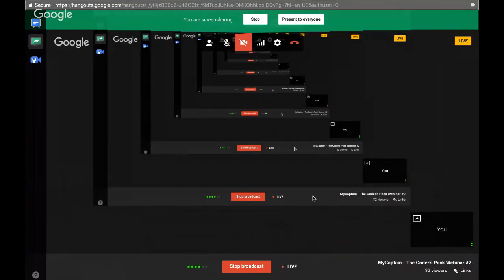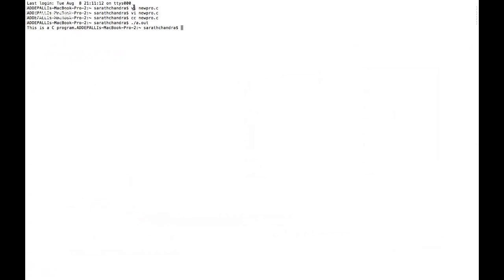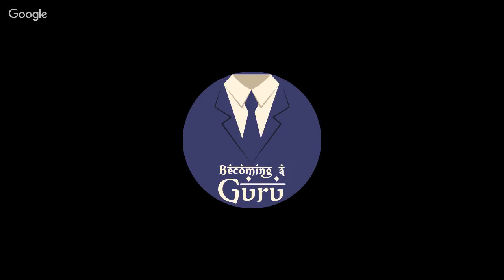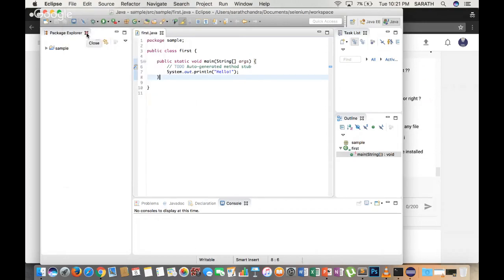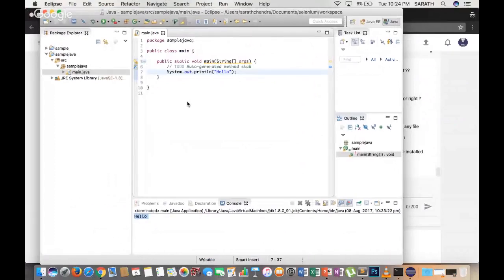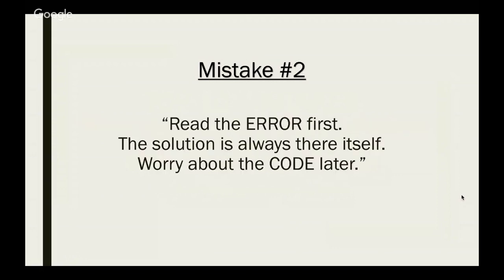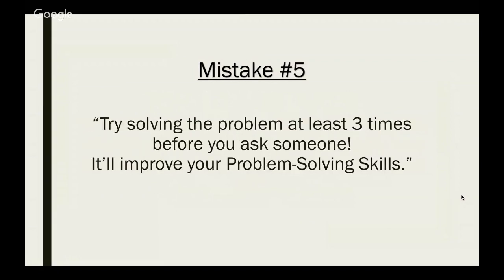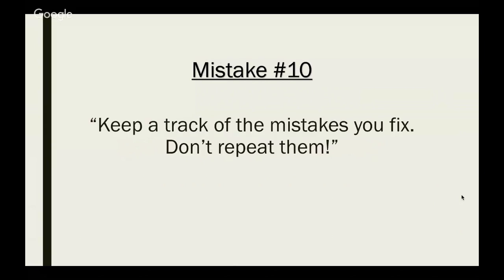MyCaptain - The Coder's Pack Webinar #2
Topics covered :
1. How to run programs on a Mac/Linux (20 minutes)
2. Doubt Clarification (5 minutes)
3. Top 10 mistakes when we write programs (10 minutes)
4. Doubt Clarification (5 minutes)